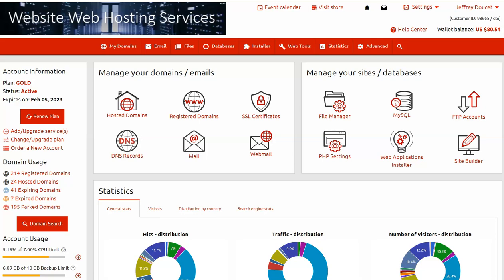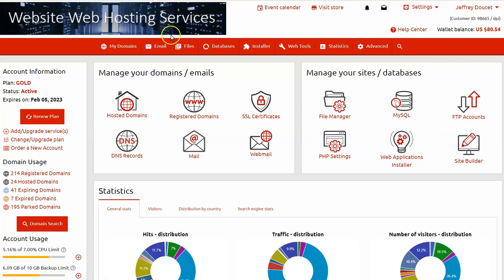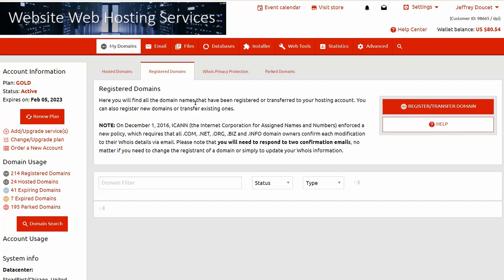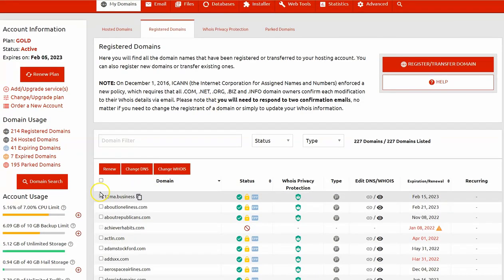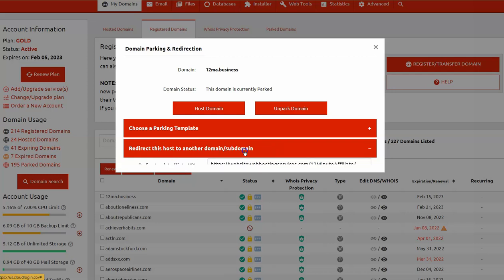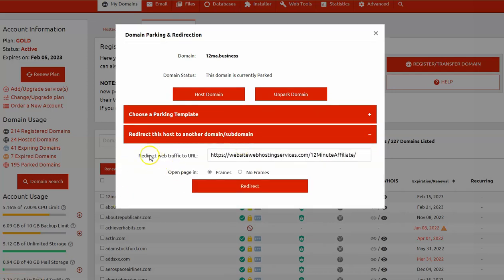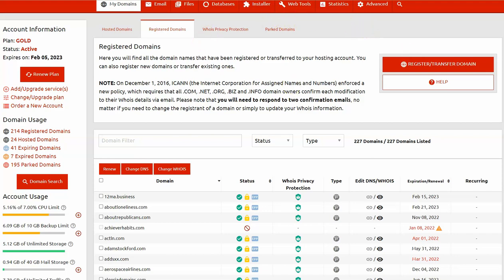How to Redirect a Parked Domain Name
Website Web Hosting Services provides several ways to redirect domain names. In this tutorial, we show you how to redirect a Parked domain name.

Hosting & Domain Registration ...